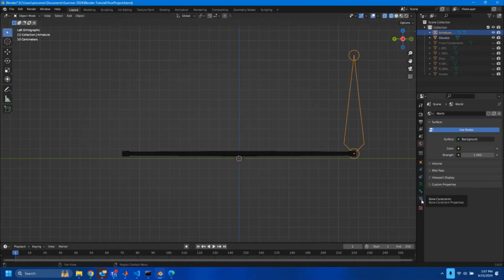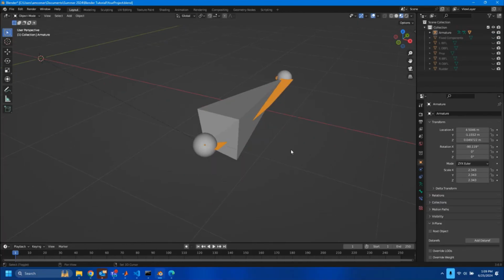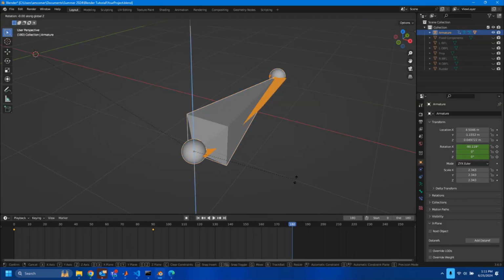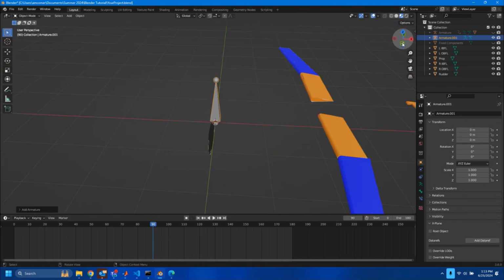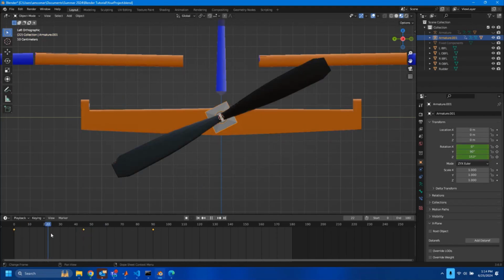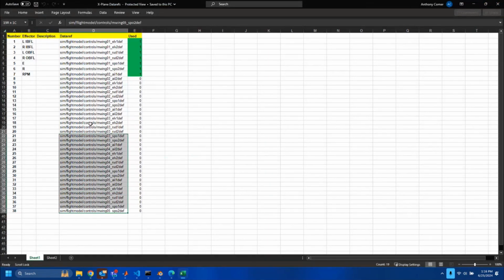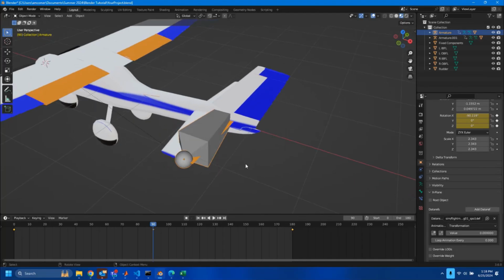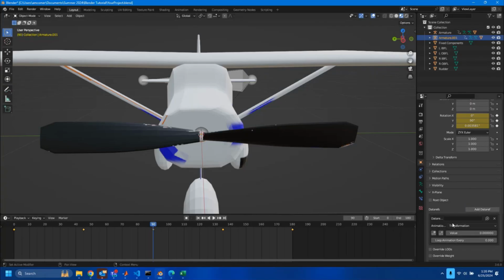OpenVSP to XP Tutorial 4/5